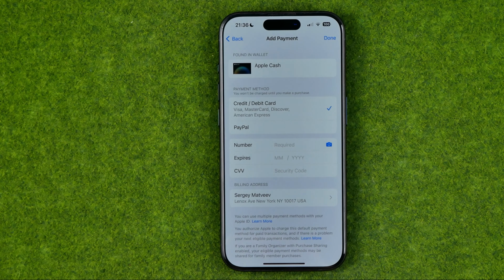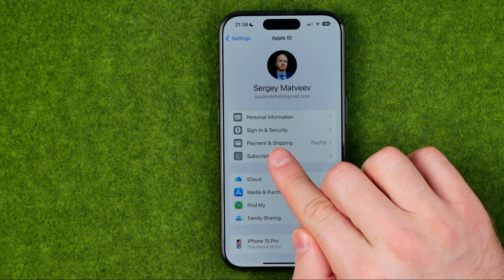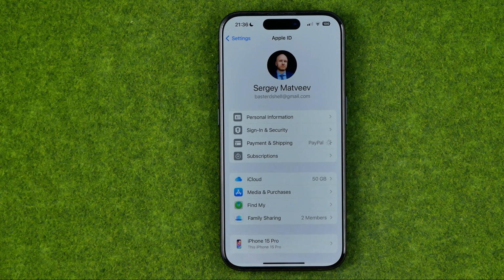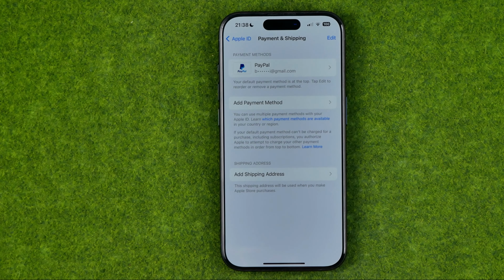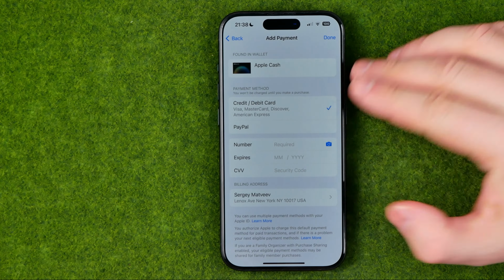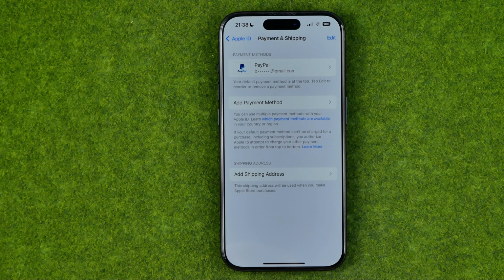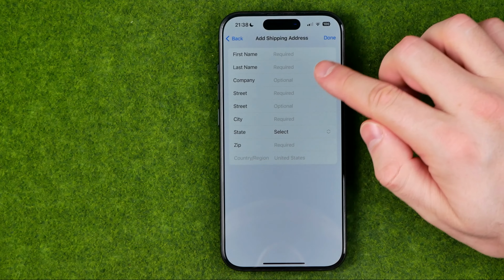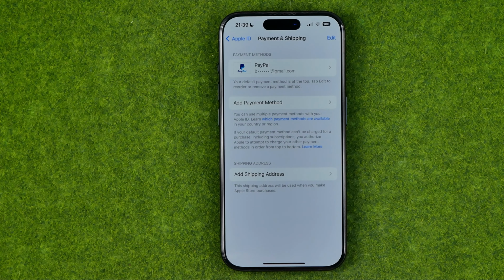How to Update Payment Method on iPhone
If you are looking for a video about how to update payment method on iphone, here it is! In this video I will show you how to change payment method on iphone. Be sure to watch the video to the very end. You will learn how to change iphone payment method. That's easy and simple to do from your phone.